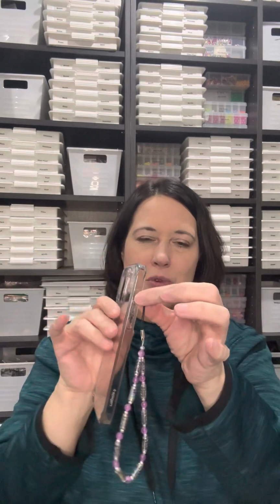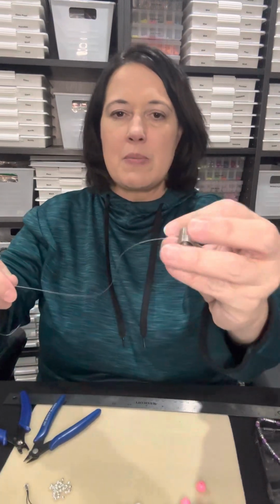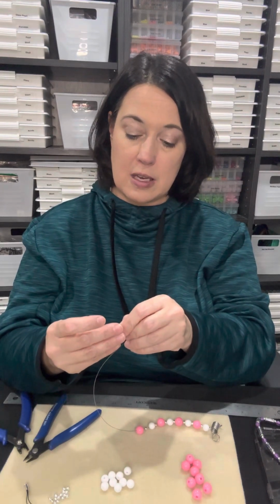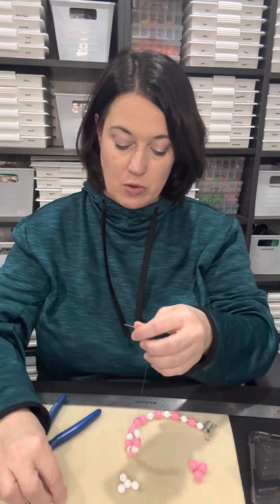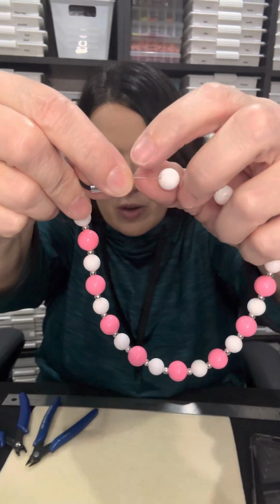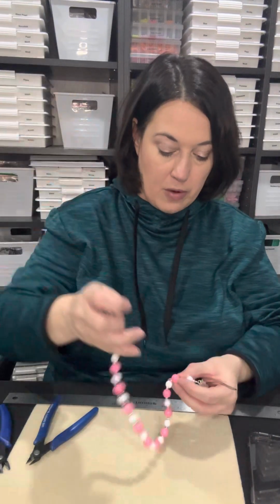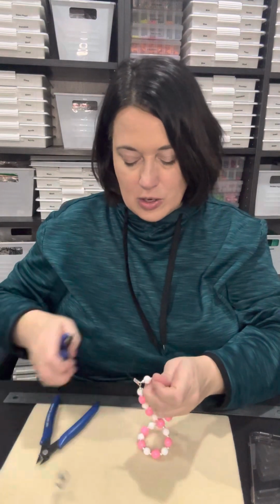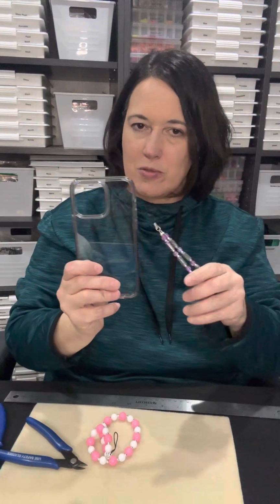Cell Phone Chain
Create a cell phone chain to add to your cell phone case.